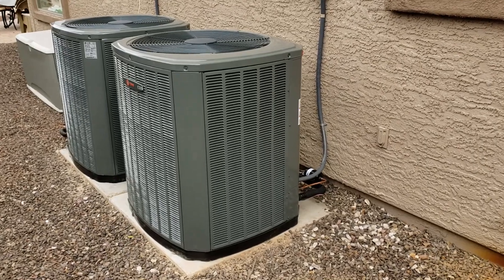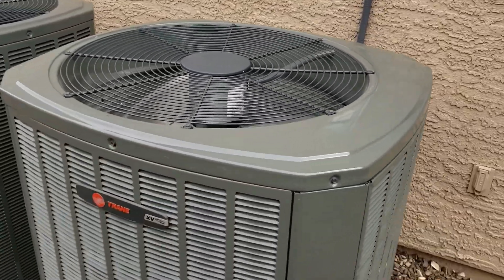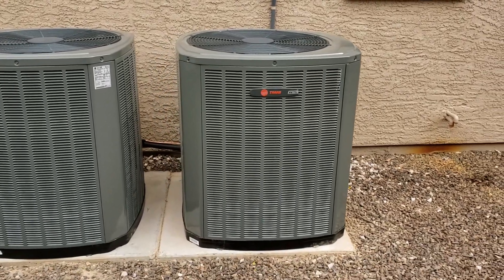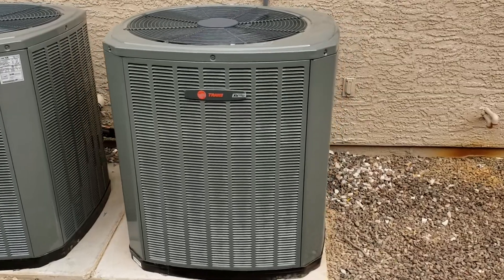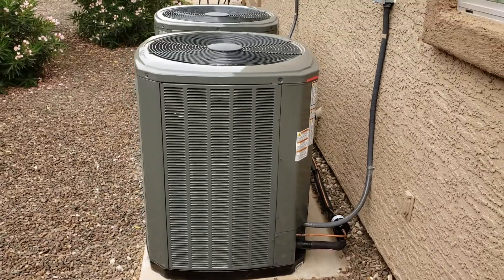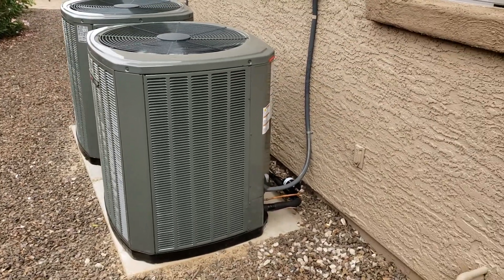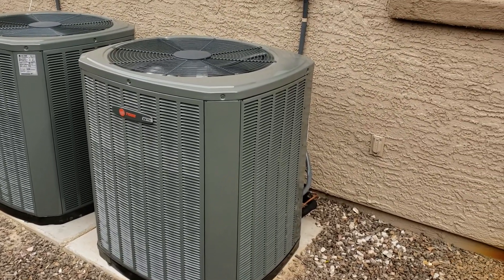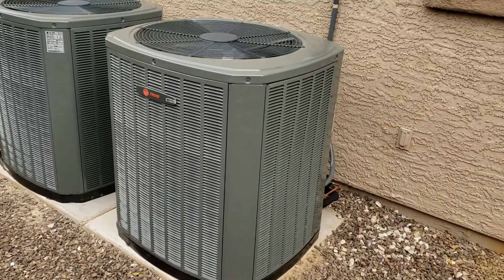Trane XV18 | Red Mountain Air Conditioning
Red Mountain Air

Mailing Address:
137 East Elliot Road #707

Main Location:
1661 N. Quail

Showroom:
12605 N Saguaro Rd